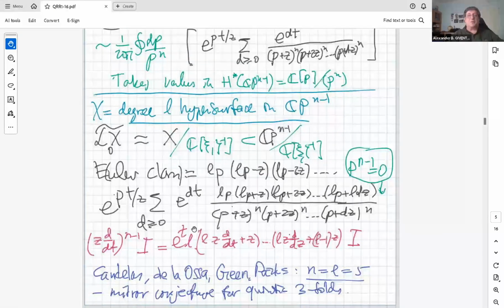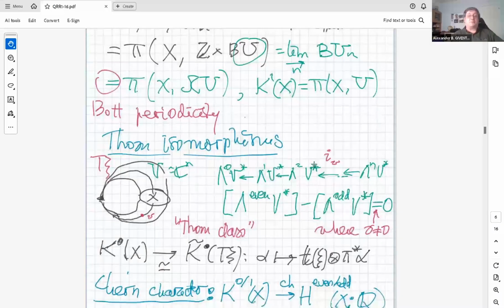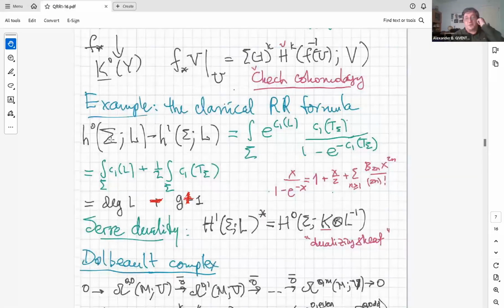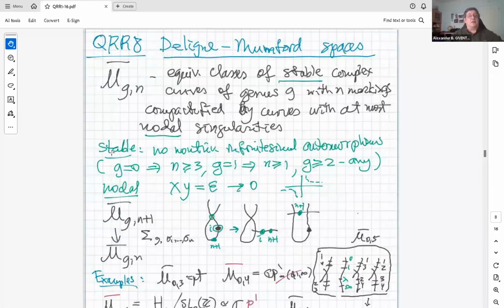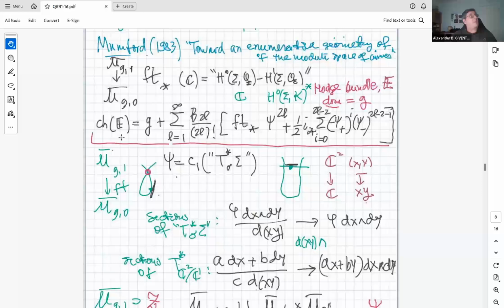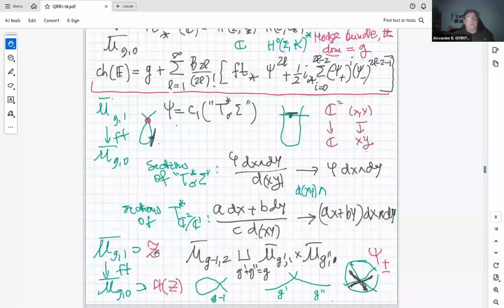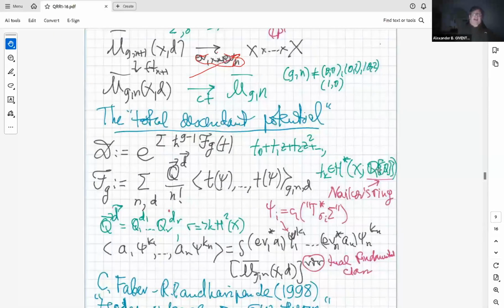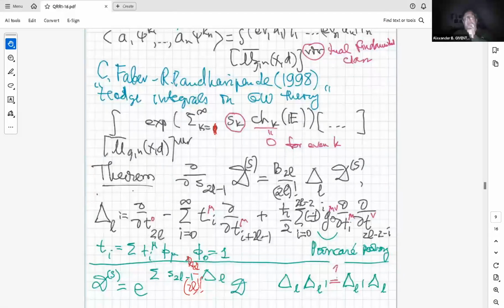Quantum Riemann-Roch - Alexander Givental (Part 2)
Quantum Riemann-Roch (Alexander Givental, UC Berkeley)
Fecha: miércoles 12 de febrero 2025